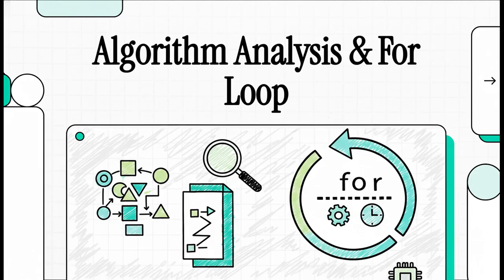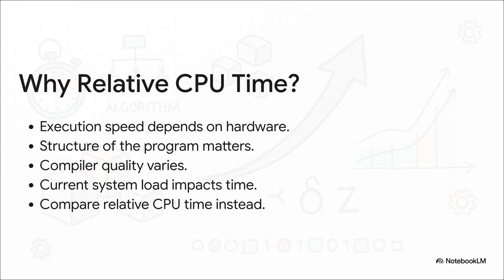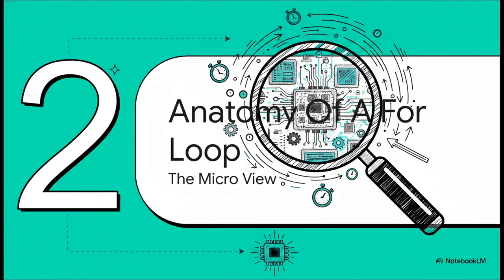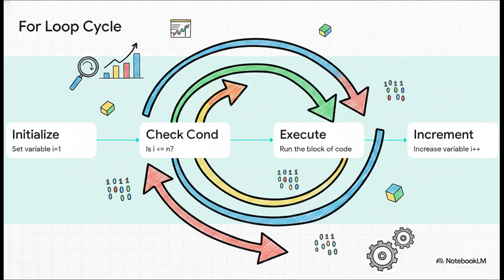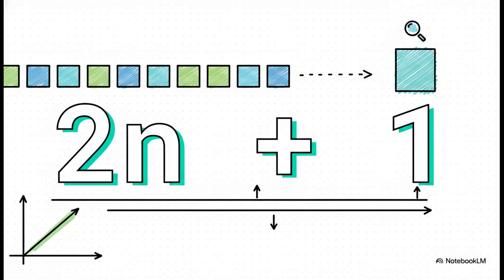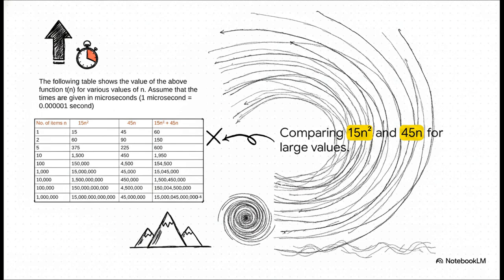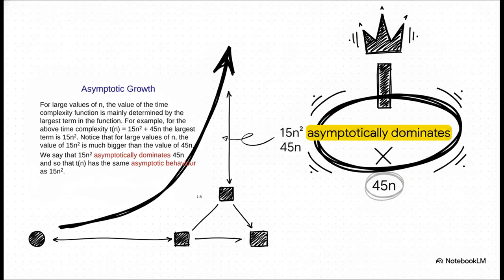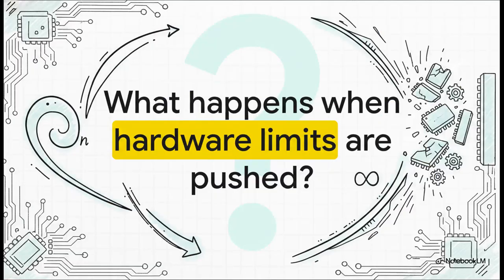Algorithm Analysis For Loop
Welcome to an introductory lecture on one of the most fundamental control structures in computer science: the **For Loop**. In this video, we step into the classroom to explore not just how to write a loop, but how to analyze its efficiency like a seasoned computer scientist.

*   **Anatomy of a For Loop:** We break down the essential components—**initialization** (setting the counter), the **condition** (deciding when to stop), and the **update** (incrementing or decrementing the variable).
*   **The Logic of Traversal:** Understand how loops allow us to access every element in a sequence, such as an array, to perform tasks like searching or modifying data.
*   **Counting Primitive Operations:** We move beyond "it just runs" to "how fast does it run?" by counting basic steps like assignments, additions, and comparisons.
*   **The "Big Picture" of Big-Oh:** Why do we say a loop is **O(n)**? We explain the concept of linear time complexity and why the number of operations is proportional to the size of the input.
*   **Ignoring the "Small Stuff":** As your "professor" for this session, I explain the logic behind **asymptotic growth**. You'll learn why, for large input sizes, we ignore constant factors and lower-order terms—because when $n$ is a million, the difference between $15n^2$ and $15n^2 + 45n$ becomes insignificant.
*   **Nested Loops and Quadratic Complexity:** We analyze what happens when you put a loop inside a loop, leading to **O(n²)** complexity, and why nesting has a much greater impact on performance than the length of the code itself.

**Why Algorithm Analysis Matters:**
Writing code that works is only half the battle. In professional software development, the goal is to choose the most efficient algorithm for the task at hand. Mastering these analytical skills helps you build scalable applications that won't crawl to a halt as your data grows.

**Timestamps:**
0:00 - Introduction: The Power of Iteration
1:30 - Defining the For Loop: Initialization, Condition, Update
4:15 - How Traversal Works in Arrays
7:00 - Introduction to Algorithm Analysis
9:45 - Counting Primitive Operations
12:30 - Understanding Big-Oh: The O(n) Loop
15:10 - Deep Dive: Why We Ignore Constant Factors
18:40 - Nested Loops: The Rise of O(n²)
22:15 - Summary: Thinking Like a Computer Scientist

*   **The Language of the Universe:** Physics isn't just locked in textbooks; it’s quietly running the show every moment, helping us understand why things move and how energy flows.
*   **Sports Biomechanics:** We break down the difference between **kinetics** (the forces like gravity and muscle power that cause motion) and **kinematics** (quantifying properties like velocity and acceleration) to see how athletes optimize performance and prevent injuries.
*   **Physics in Everyday Habits:** Discover how biomechanics explains modern issues like "text neck"—the strain caused by looking down at mobile devices—and how **friction** keeps us from "sliding around like penguins" when we walk or run.
*   **The Law of Conservation of Energy:** Ever wondered how much exercise it really takes to "burn off" a treat? We apply the first law of thermodynamics to calculate that a 70kg person would need to climb roughly **492 flights of stairs** to expend the energy found in a single 184-calorie brownie.
*   **Kitchen Thermodynamics:** Learn about **thermal diffusion constants**. We explore the experimental math ($D = L^2 / 4t$) used to predict precisely when a brownie center will solidify, a technique that has even been used to estimate the cooking time for a Thanksgiving turkey.
*   **Careers in Physics:** Mastering these principles prepares you for the jobs of the future. We discuss how physics is essential in **Video Game Development** (for realistic collisions and "ragdoll" effects), **Medicine**, and even **Finance**, where "Quants" use physics-based modeling to analyze market fluctuations.

**Timestamps:**
0:00 - Introduction: Physics as a Real-World Story
1:45 - Sports Biomechanics: Optimizing Performance
4:10 - Kinetics vs. Kinematics Explained
6:30 - The Biomechanics of "Text Neck" and Friction
8:50 - Energy Conservation: The Brownie-to-Stairs Calculation
11:20 - Kitchen Thermodynamics: Measuring Heat Diffusion
14:00 - Physics Careers: From Game Engines to Wall Street
17:30 - Final Thoughts: Seeing Physics Everywhere